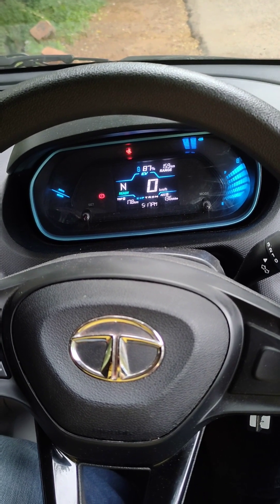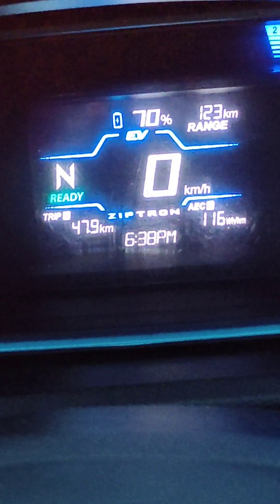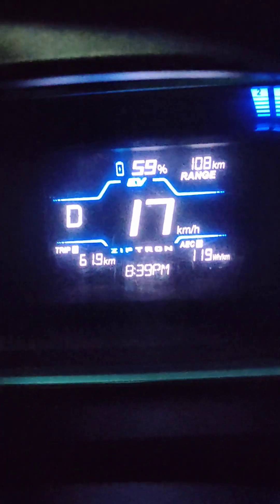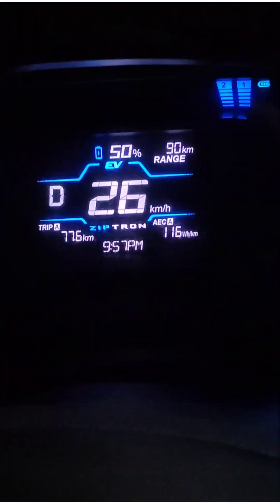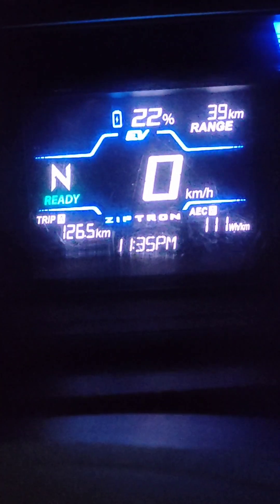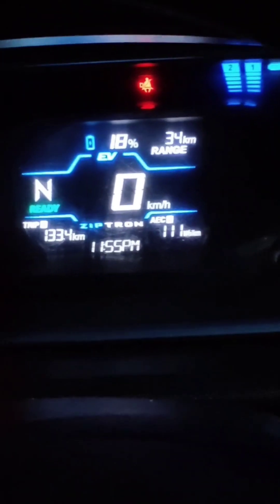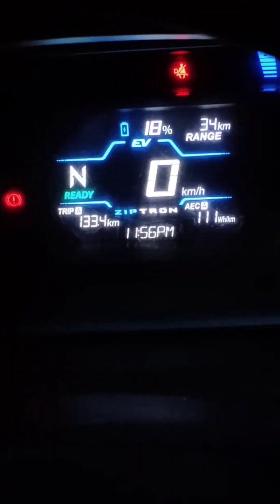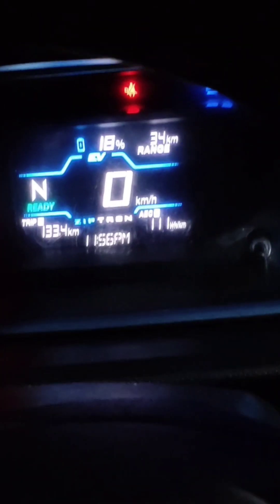Tata tiago# EV XT MR 19.2 kwh battery pack car medium range version full range test video#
#2024 TATA Tiago EV XT MR#

Model: 2024 TATA Tiago EV#

Horsepower: 45 kW

Engine: Electric#

Curb weight: 1,104 kg

Range: 250 km battery-only

Battery charge time: 2.6h at 220V

Cargo volume: 240 L

Dimensions: 3,769 mm L x 1,677 mm W x 1,536 mm H